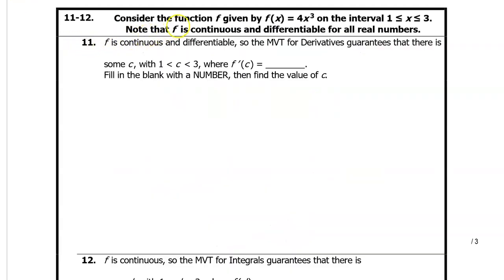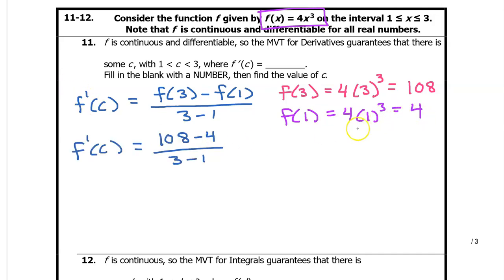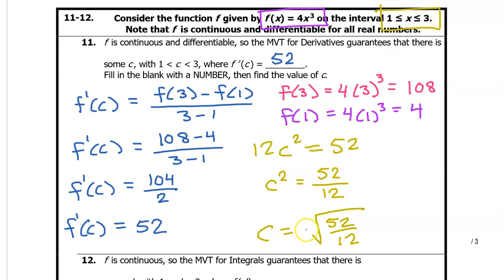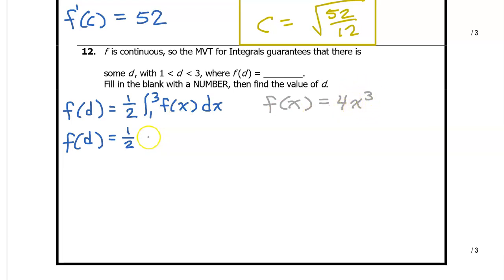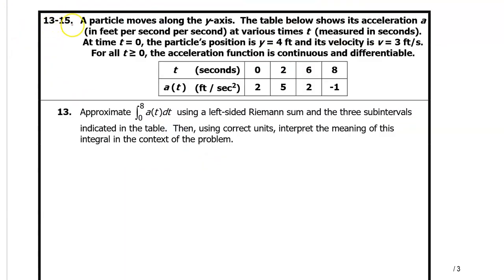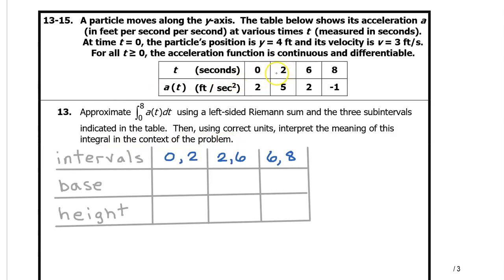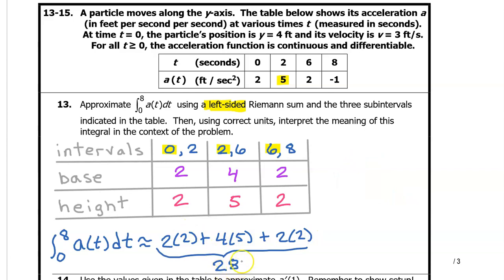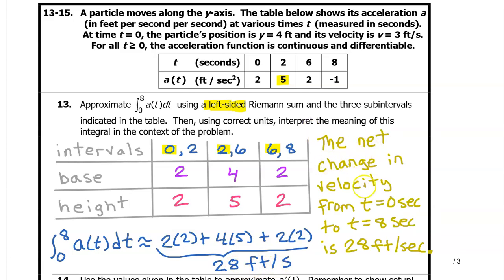7.9C Theorems of Calculus Applications (Part 3)